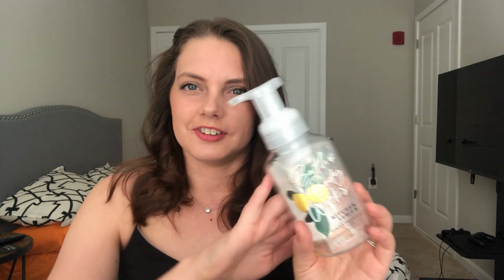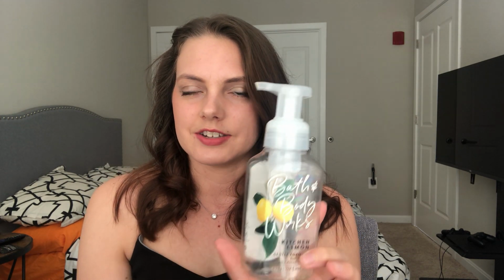Let’s Dive Through My Bath & Body Works Trash! // APRIL 2020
I'm here today with my Bath & Body Works empties for April 2020! Like what you see?